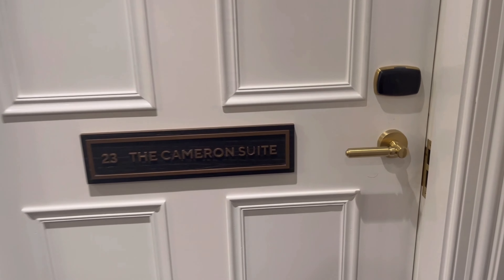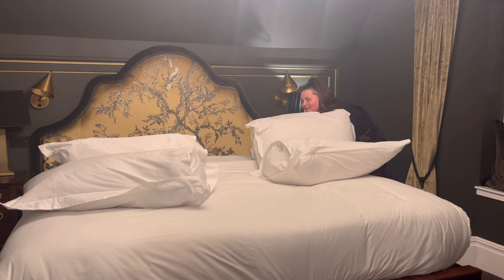Cameron House - Building Bridges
This video is part of the Dunbartonshire Chamber of Commerce Building Bridges Skills Development Programme and the 2022 InspireWDC Careers Week.

Cameron House on Loch Lomond yields many varying job titles and many job insights such as the assistant office manager, maintenance team, greens team and turnbell assistant.